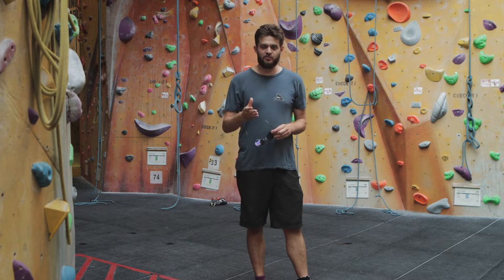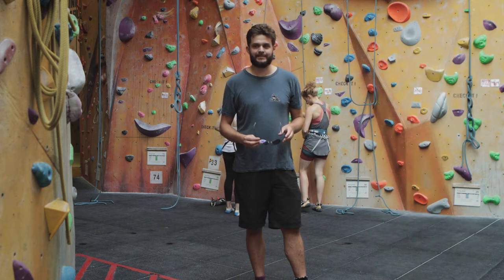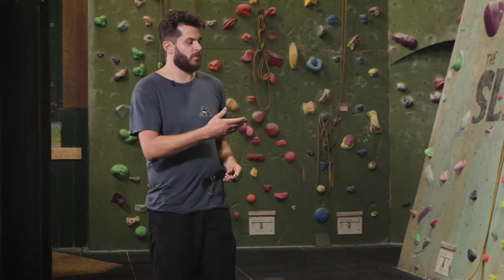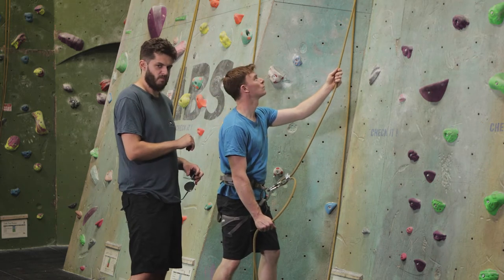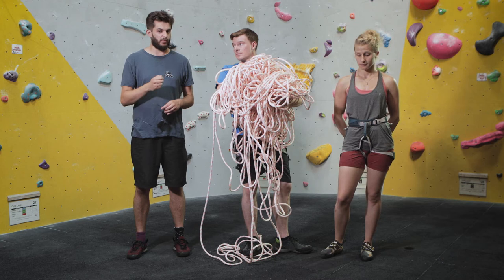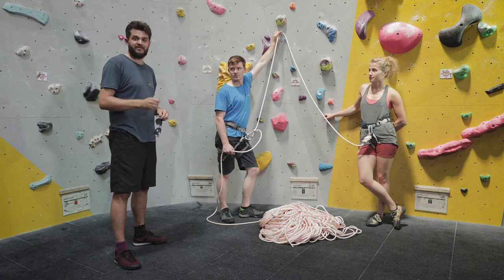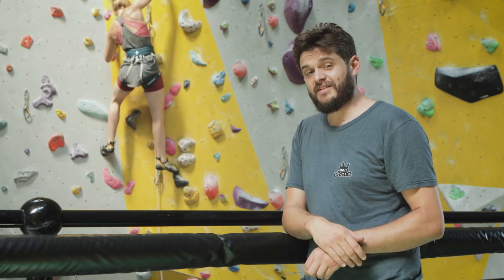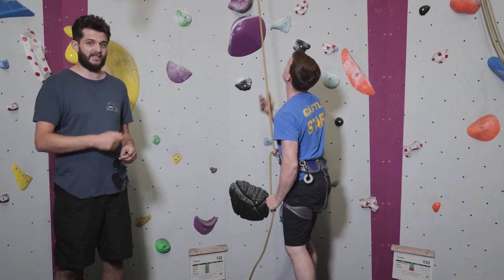Top Rope & Lead Climbing at The Castle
You may have noticed that in recent years the Castle has been getting busier and busier. While we’re doing everything we can to expand new areas, create new buildings, look at opening times and so on, we’re also concerned about your safety in the Centre as more people visit us.

Over the coming years we’re looking at more ways to educate both new and old climbers about safety at the wall. To start with we’ve created a short video to highlight some roped climbing safety points – the list isn’t exhaustive but these are some of the key points. We’ll also be releasing a new boulder induction video and centre induction video in the coming months.

Enjoy! It’s a humorous video to make it easier to watch, but the points are serious.* Please pay attention to them, and if you are concerned about anything, just ask a member of staff.

*This is also not meant as a substitute for professional instruction.

Filmed by the very talented Ben Grubb